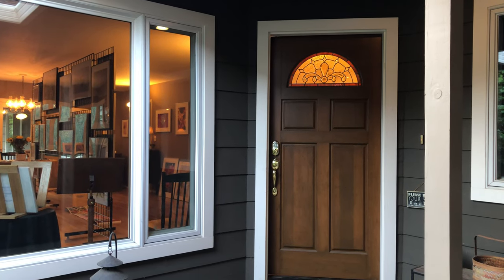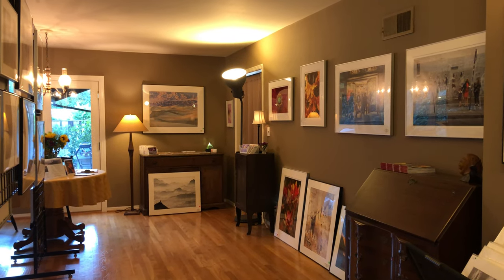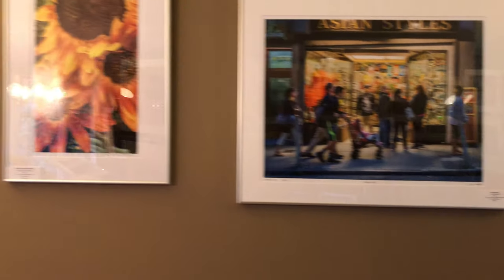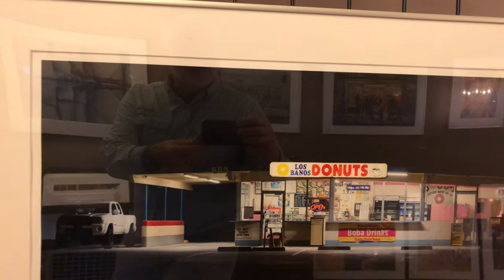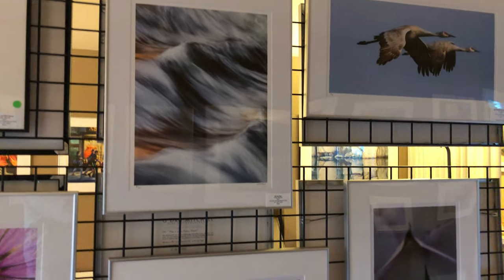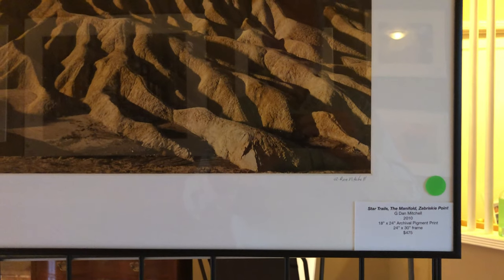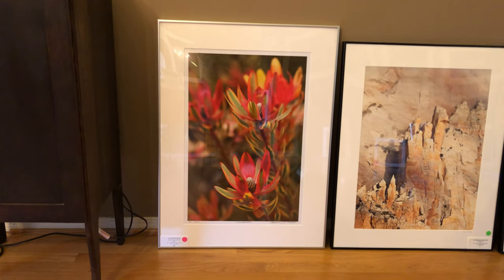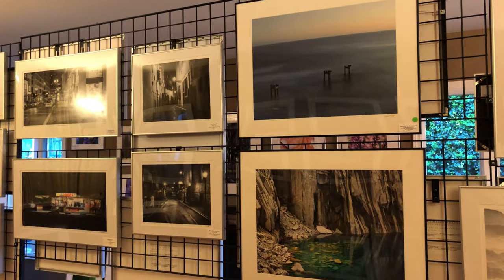G Dan Mitchell & Patricia Emerson Mitchell Silicon Valley Open Studio — May 21 & 22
We're having an open studio at our home in San Jose this weekend, from 11:00AM - 5:00PM on Saturday, May 21 and Sunday, 22. Here'a video preview. We hope you stop by!